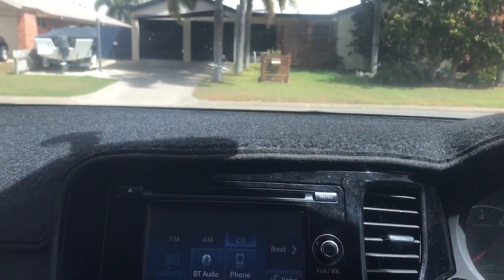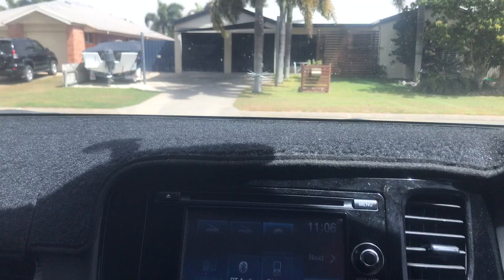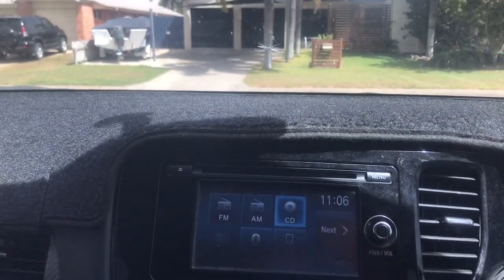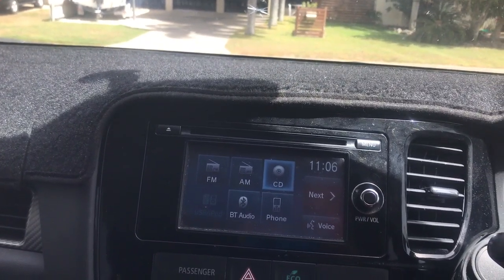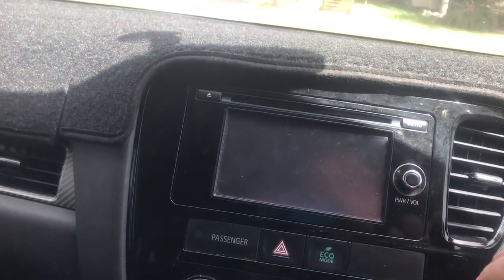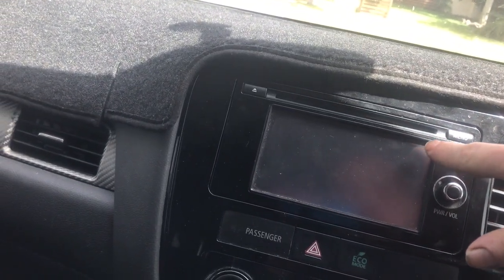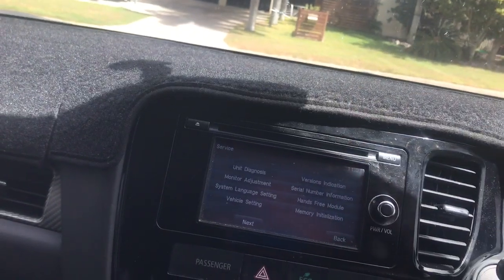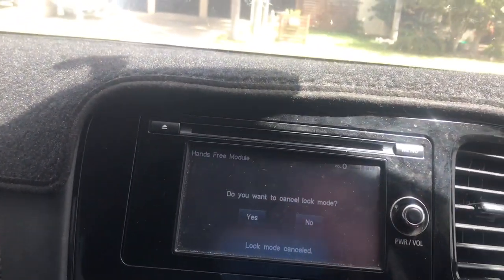2013+ Mitsubishi how to unlock hands free and Bluetooth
2013+ Mitsubishi radio with  8701a627 model head units

Select display off
Hold menu button and bottom of screen for 5 seconds
Still hold menu button and hold top right of screen until service settings appears
Select hands free module
Select unlock
Select yes